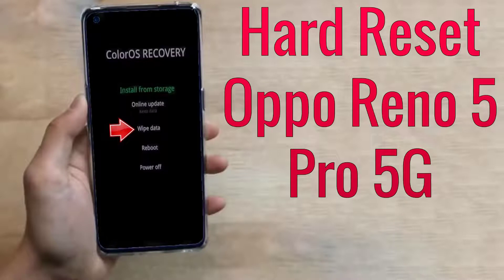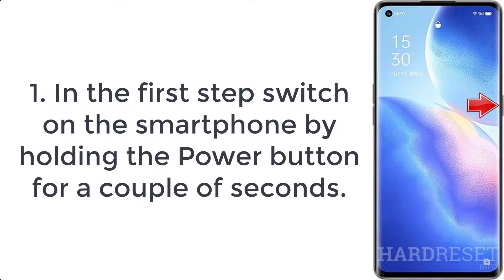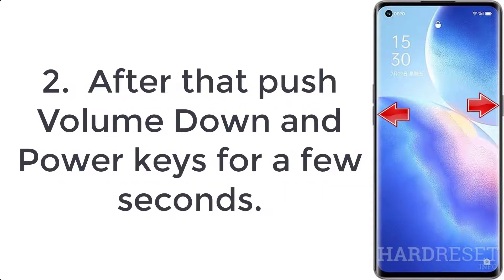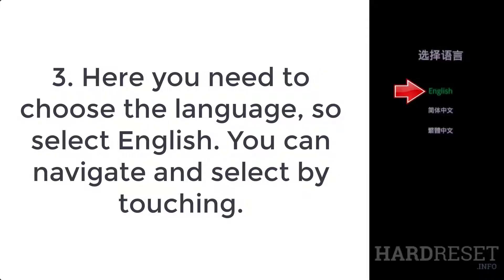Hard Reset Oppo Reno 5 Pro 5G | Factory Reset Remove Pattern/Lock/Password (How to Guide)